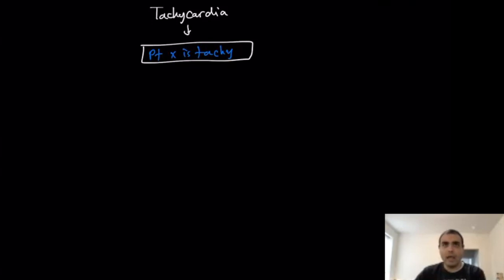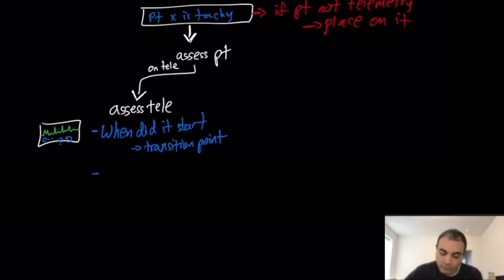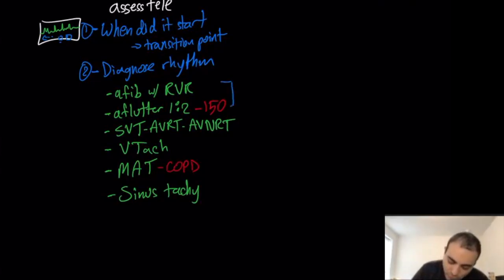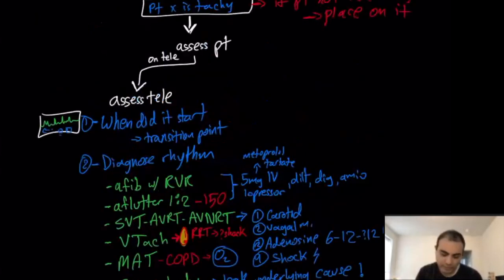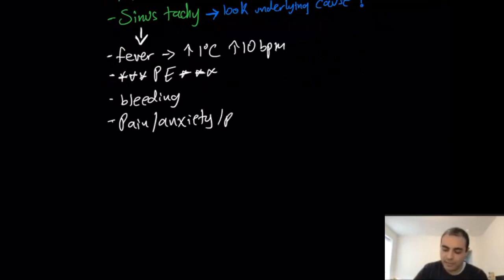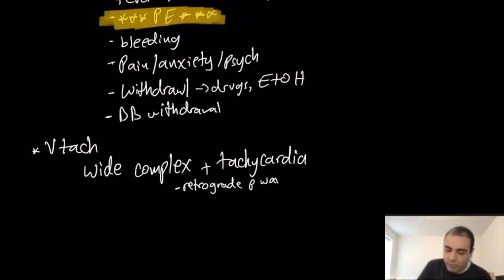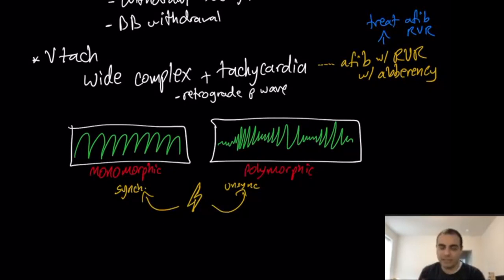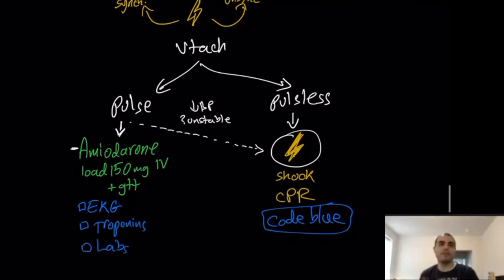Tachycardic Patient: How to respond?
How to respond to a page by nurse "patient is tachycardic!"
Aimed at pre-interns and residents who started their residency